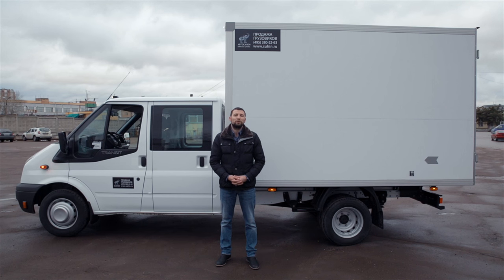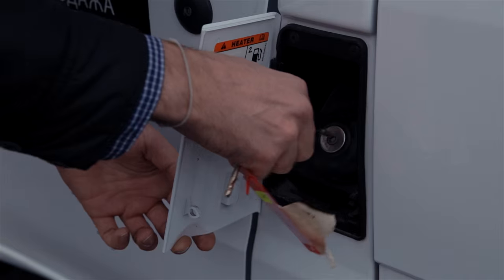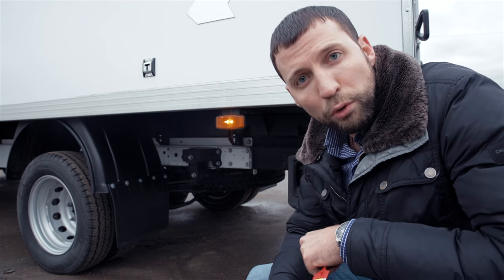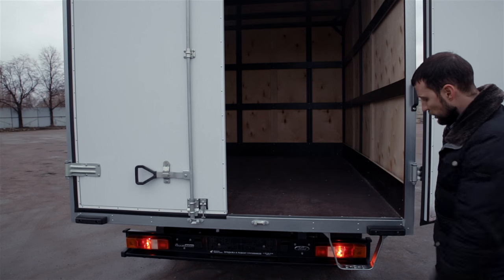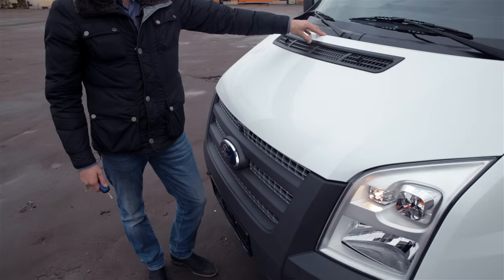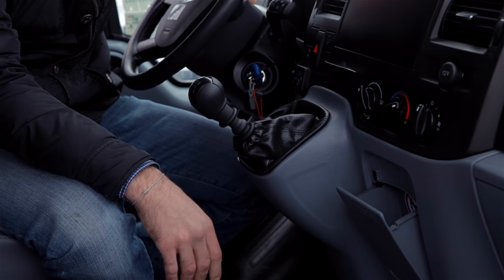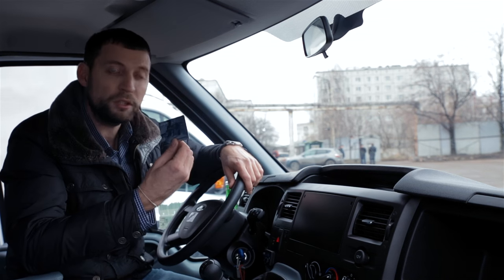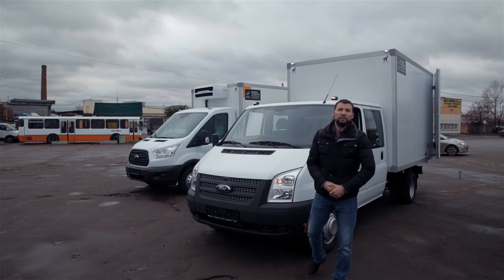Обзор Форд Транзит 460 сдвоенная кабина, Промтоварный фургон 16м3, 6 европаллет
Обзор Ford Transit 460 со сдвоенной кабиной. Грузоподъемность шасси 2200 кг. Независимая передняя подвеска. Усиленные сдвоенные колеса. Турбированный дизельный двигатель объемом 2,2 л., мощностью 155 л.с. Объем бензобака 80 литров.

0:54 общая информация о Ford Transit 460
2:23 обзор промтоварного фургона
3:32 обзор двигателя
3:55 обзор кабины

У Форд Транзит 460 шестиступенчатая коробка передач. Промтоварный фургон каркасного типа с алюминиевым обрамлением. Внутри усилен специальными рейками. В качестве обшивки пола используется сетчатая фанера.